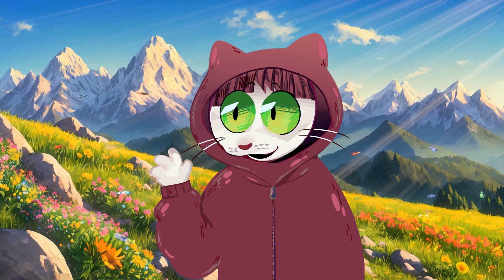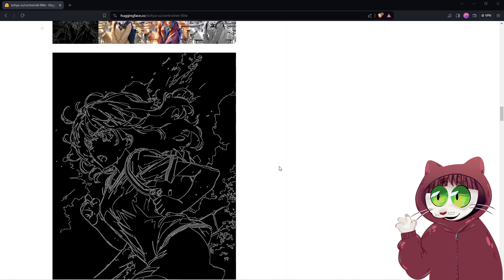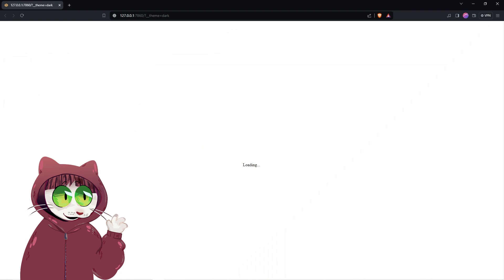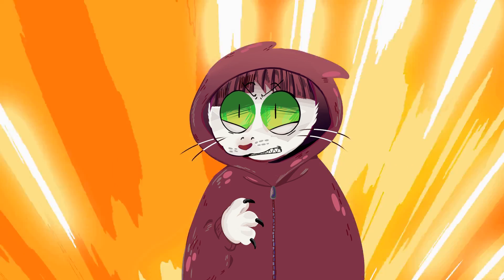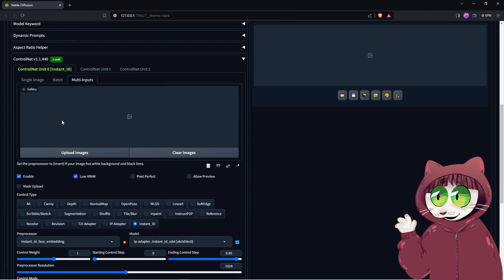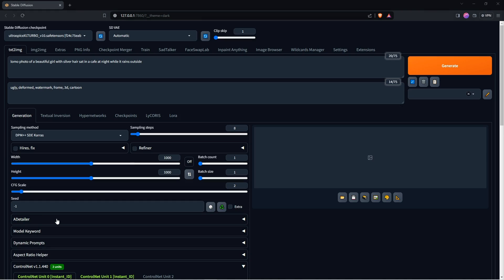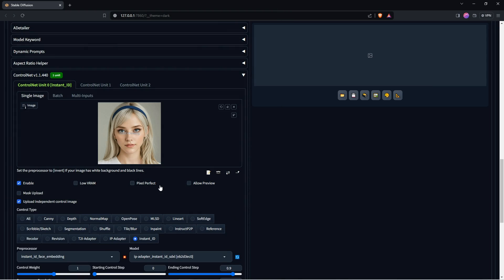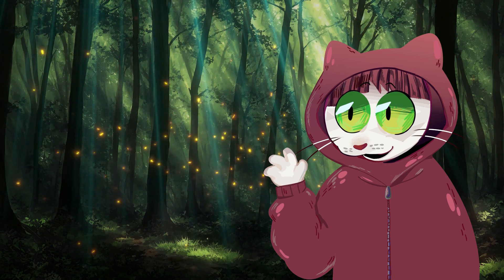InstantID ControlNet Tutorial - Create stunning AI Instagram supermodel so easy - Anyone Can Do It!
🚀 Learn the secrets behind creating stunning AI-generated Instagram models using InstantID. Like ControlNet IPAdapter but better and for SDXL. Here's what you'll discover:

Introduction to InstantID: The game-changing tool for crafting your virtual supermodel.

Easy Setup: How to get started, even on older RTX graphics cards.
Step-by-Step Installation: A straightforward guide to installing Instant ID.
Creating Stunning Models: Tips for generating eye-catching results to share online.

We'll simplify the process, showing you how to move beyond traditional methods and utilize the latest in AI technology for image personalization. Whether you're aiming for photorealism or exploring anime styles, this video has you covered.

Chapters:
0:00 - The Future of Instagram Models
1:02 - InstantID: Your Key to Viral AI Fame
3:14 - Setting Up Stable Diffusion
7:00 - Creating Your First AI Supermodel
8:01 - Advanced Techniques - Img2Img & Inpainting
10:37 - Creating Your Model In Anime & Art Styles
15:27 - Navigating the Legal Landscape of AI Creation
15:43 - How To Make Sure They Look Realistic